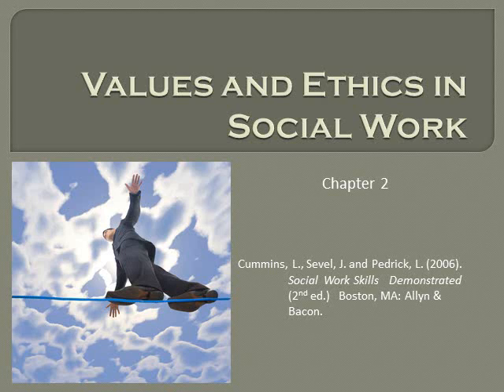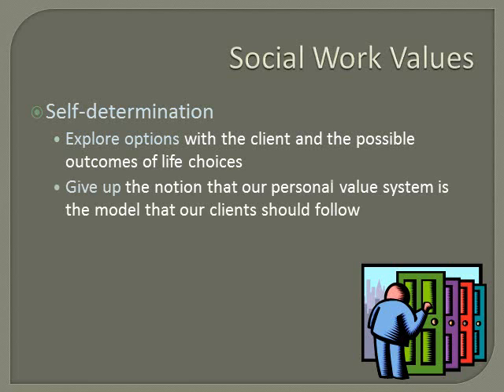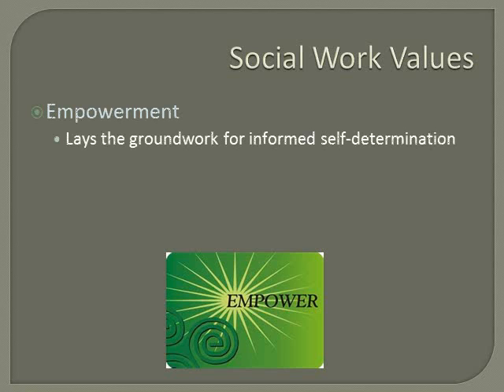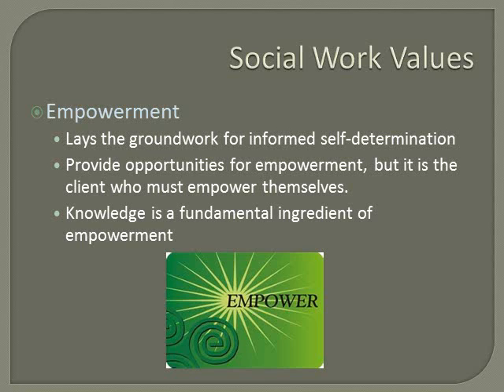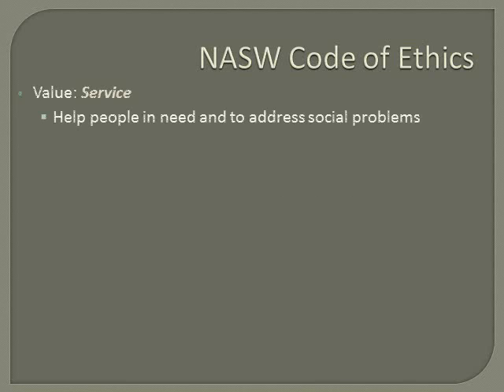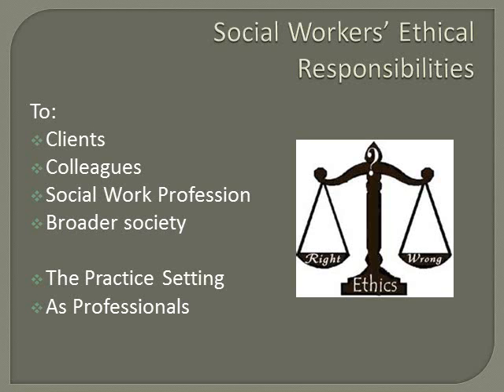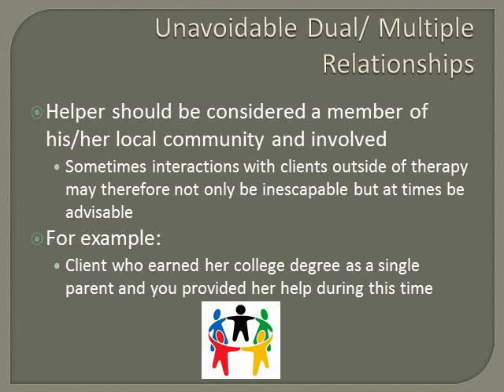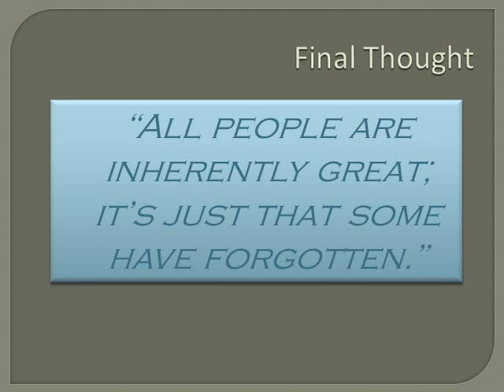Sevel Cummins Madrigal Values and Ethics in Social Work e lecture